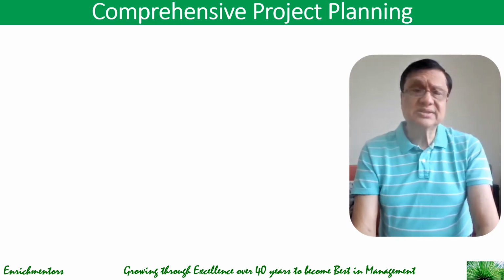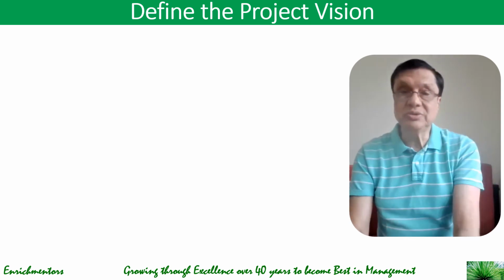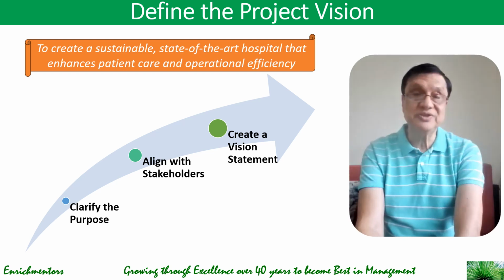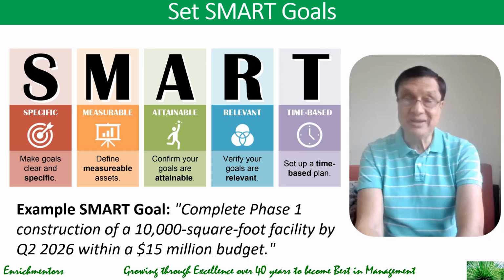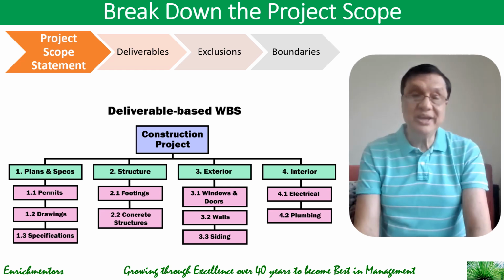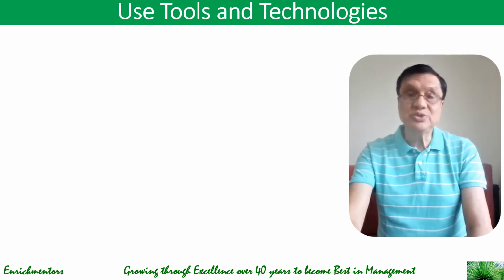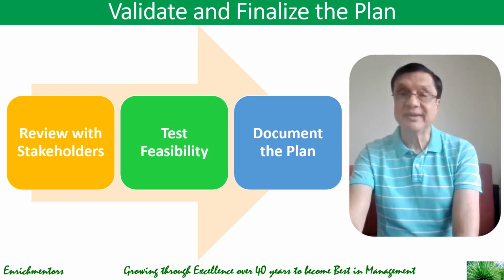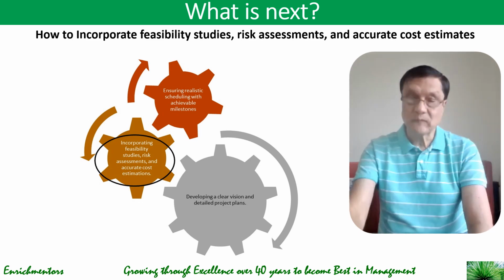Master in Construction Management I Comprehensive Project Planning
Developing a clear vision and detailed project plans

Master in Construction Management, Construction Management, Construction, Management, Comprehensive Project Planning, Project Planning, Project, Planning